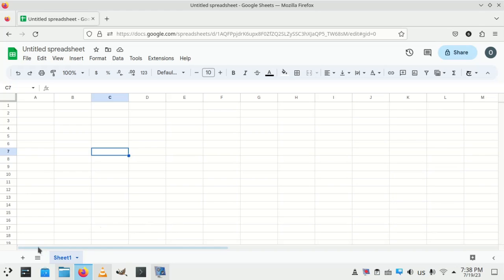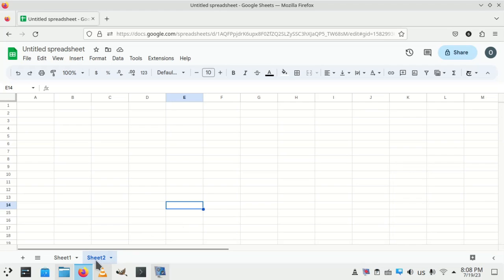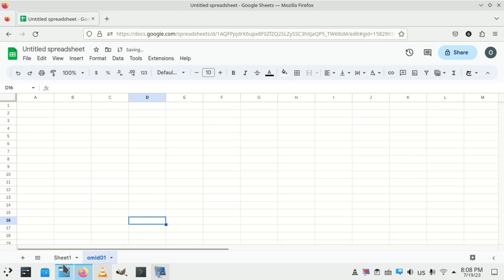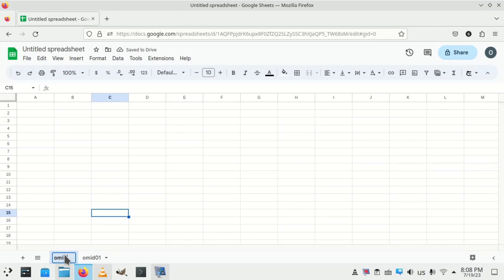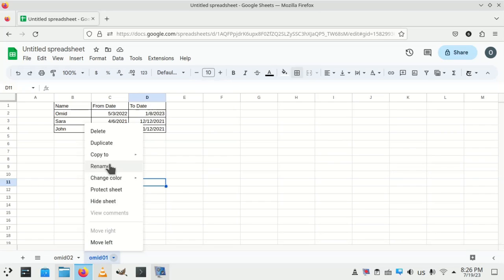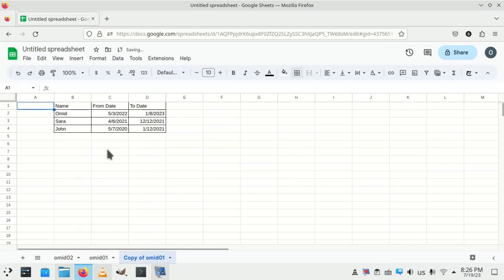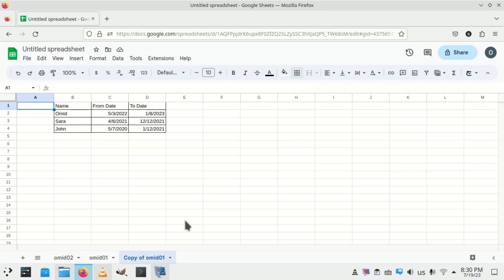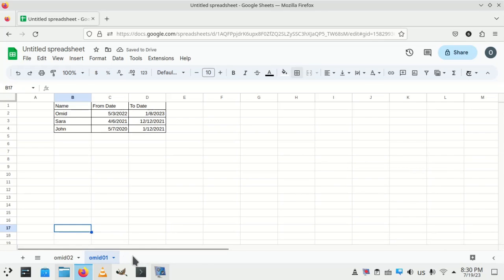Google Sheets: How to Add, Rename, Duplicate & Delete a sheet in Google Sheets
Hi
In this video you learn how to
Add a sheet
Rename a sheet
Duplicate a sheet
and Delete sheet in google sheets.

00:00 Title
00:11 Add a sheet
00:23 Rename a sheet
00:44 Duplicate a sheet
01:07 Delete a sheet

If you have a question or comment please leave them below. I try my best to answer them.